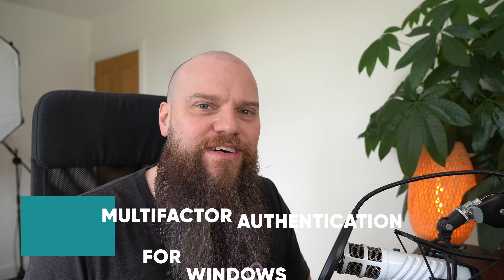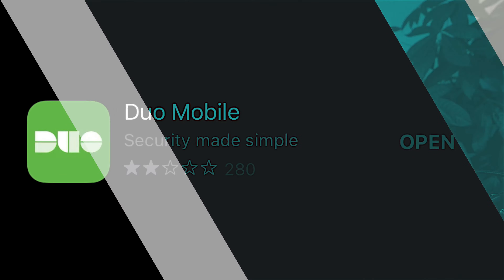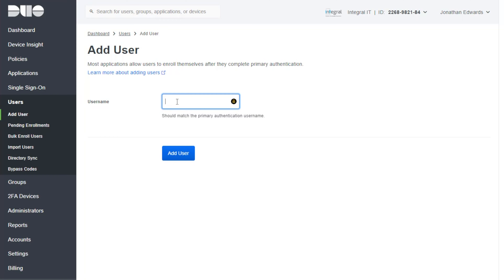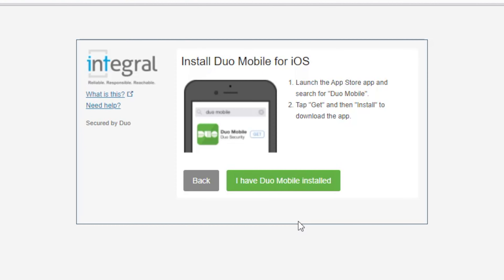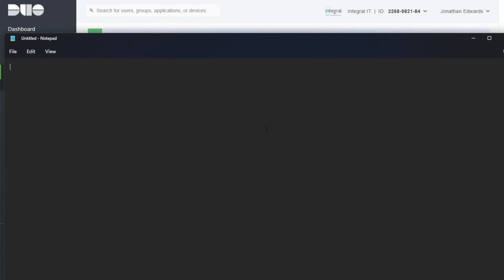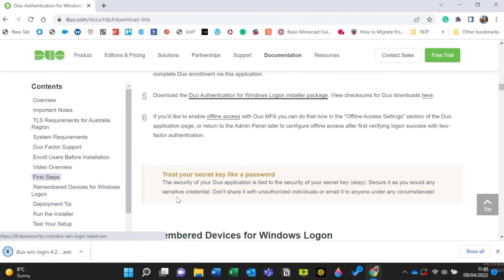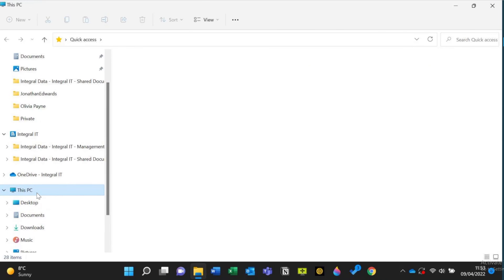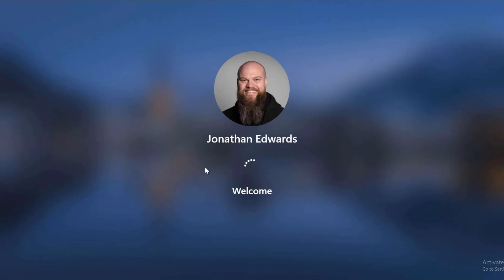How to Enable MFA on Windows Logon with DUO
I talk on my channel about enabling multi-factor authentication for cloud services such as Microsoft 365. But have you ever considered MFA for logging onto your computer? Can you even do this? Yes, you can by using a product called DUO.

I will show you how in today's video.

00:00 Introduction
00:40 What is MFA?
02:35 How to Configure DUO for Windows Logon
03:53 Enroll with DUO Security
05:30 Protect an application in DUO
07:04 Install DUO software on a Windows computer